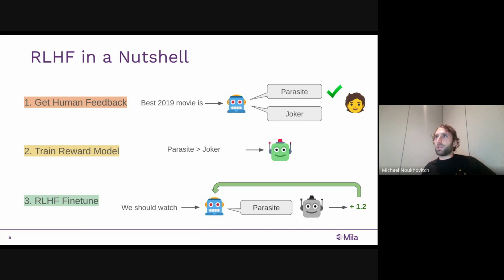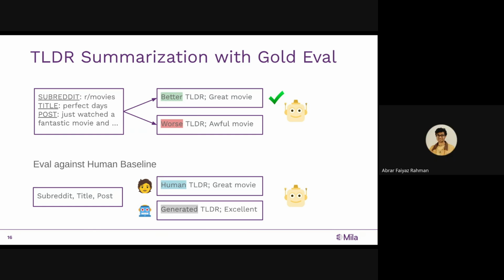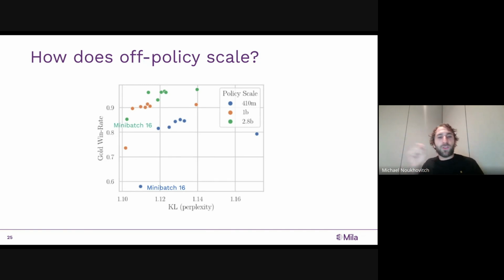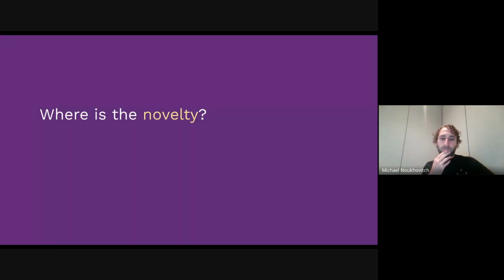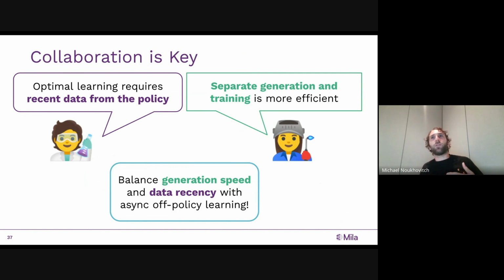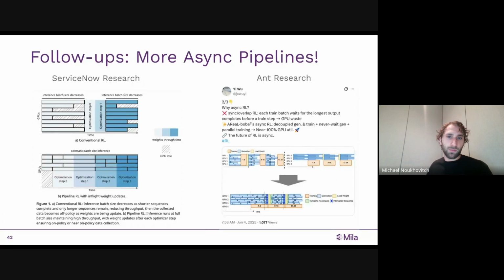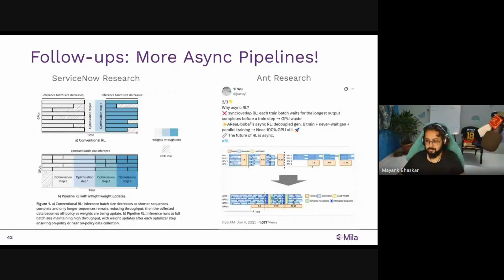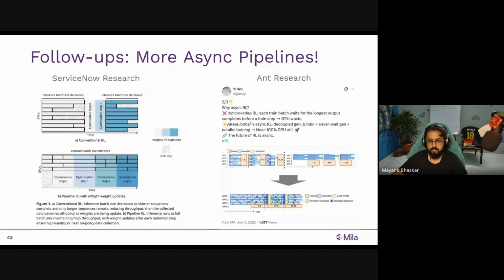Michael Noukhovitch - Asynchronous RLHF Faster and More Efficient Off Policy RL for Language Models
Join Mila's Michael Noukhovitch to discuss a critical bottleneck in LLM development: the computational cost of on-policy RLHF. He will present his work on Asynchronous RLHF, a paradigm that decouples data generation and training to unlock massive compute efficiency. This is a must-see for researchers interested in practical methods for scaling models, demonstrating up to a 70% training speedup without a performance trade-off. The talk provides a powerful case study on bridging SOTA engineering with research to create more robust and scalable training methods, so bring your questions for the live Q&A!

Michael Noukhovitch is a final year PhD student with Aaron Courville at Mila, University of Montreal working at the intersection of language and reinforcement learning. Generally, he has published on RLHF: increasing robustness, training efficiently, and reducing alignment tax. Pre-LLMs, he was working on learning communication in multi-agent RL, co-organizing the NeurIPS/ICLR EmeCom workshops. He is currently interning at Allen AI working on post-training the next generation of open-source LLMs. Previously, has also done research as an intern at Google and Meta, a visiting researcher at ServiceNow, and consulted on AI art for Centre PHI in Montreal.

This session is brought to you by the Cohere Labs Open Science Community -  a space where ML researchers, engineers, linguists, social scientists, and lifelong learners connect and collaborate with each other. We'd like to extend a special thank you to Alif Munim and Abrar Frahman, Leads of our AI Safety and Alignment group for their dedication in organizing this event.